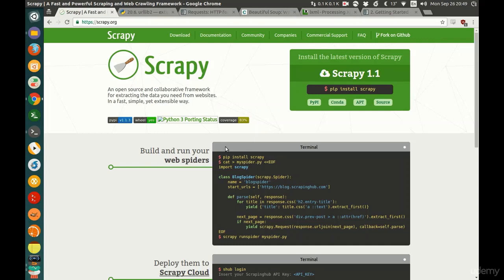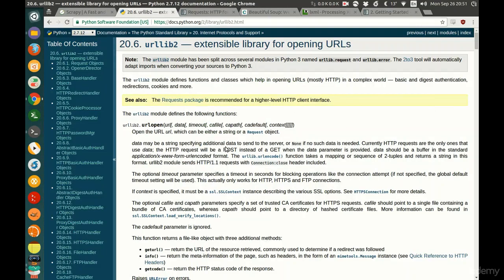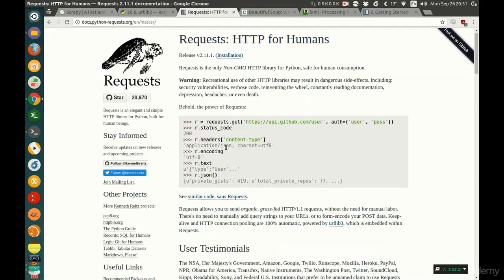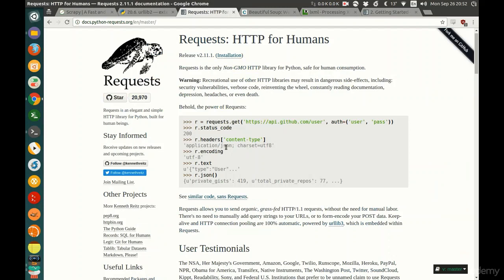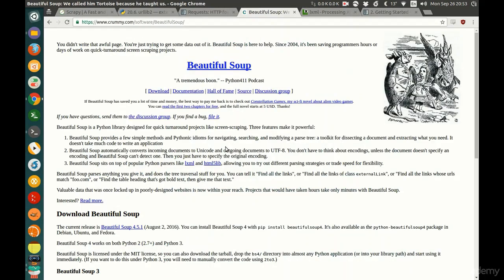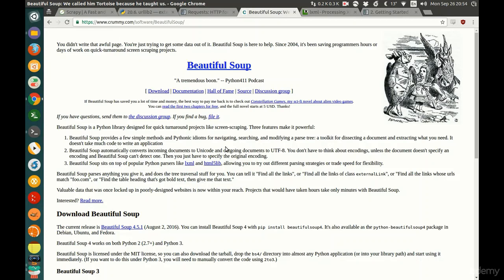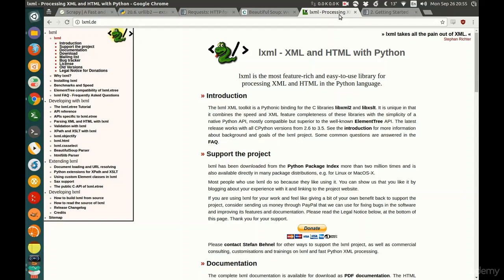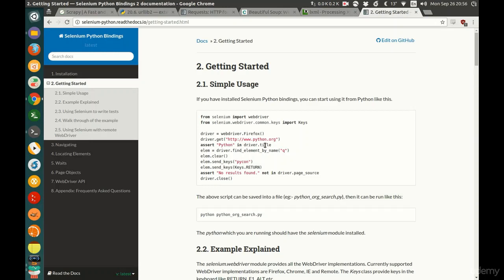001 Scrapy vs Beautiful Soup vs Selenium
Web scraping